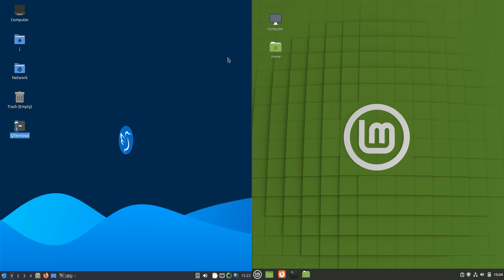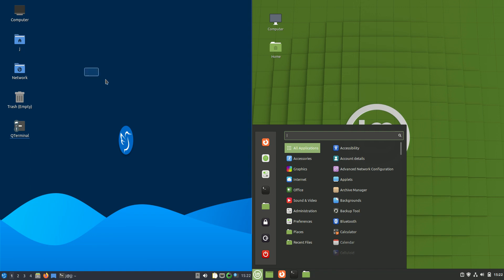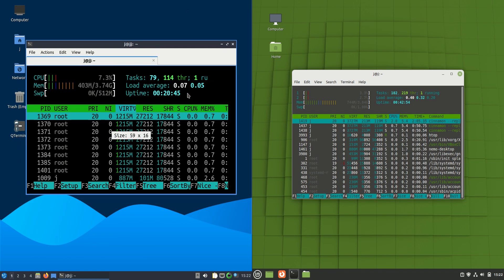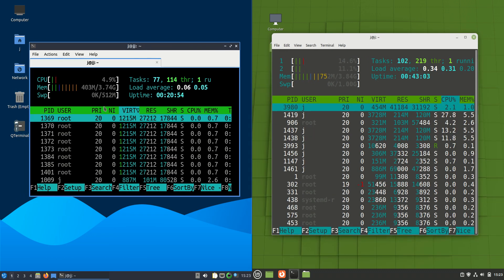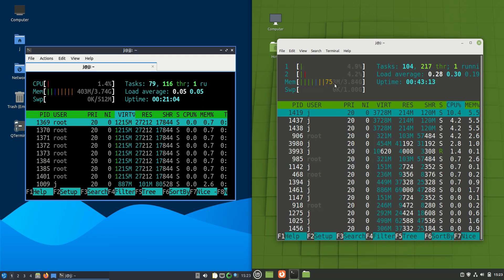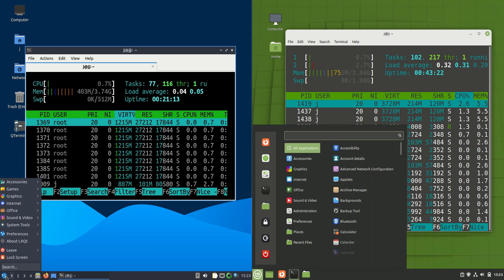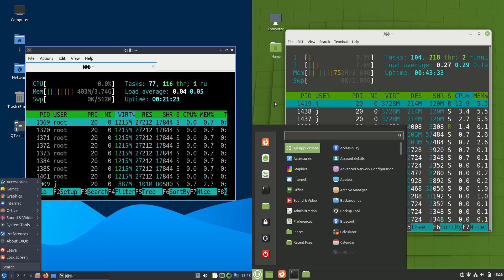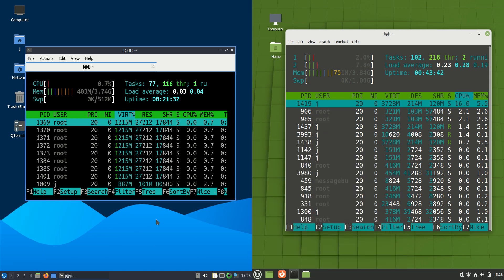Lubuntu 22.04 vs Linux Mint 20.3: RAM Usage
Two popular Distros for the match up!